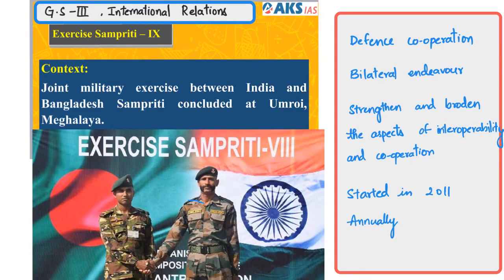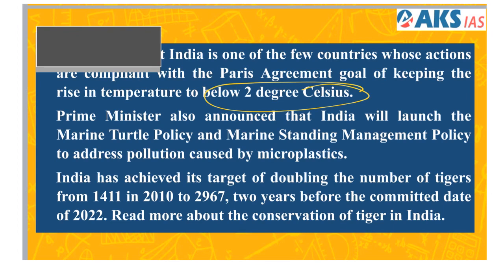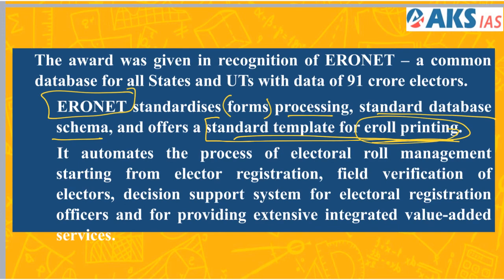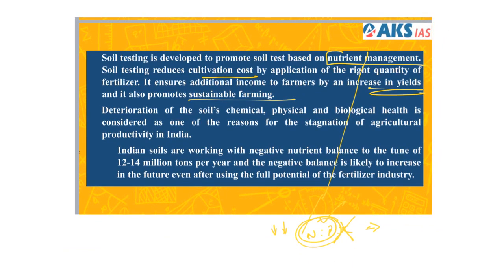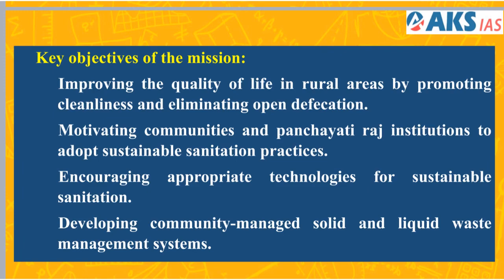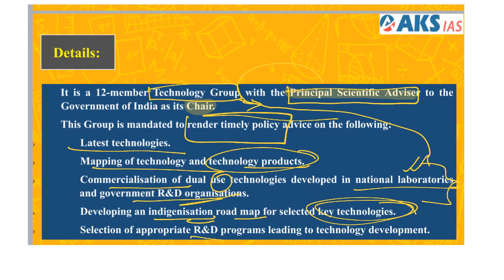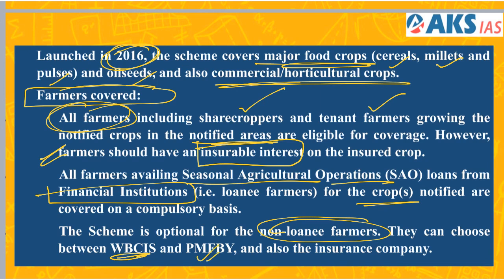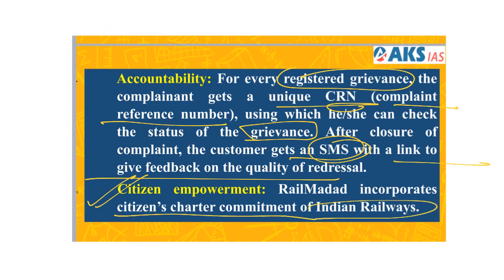PIB BUZZ | 3 week | FEBRUARY | current affairs | weekly buzz | AKSIAS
AKS IAS Providing best Coaching in UPSC, APPSC, TSPSC and Other competitive exams. AKS IAS is India's   Best and Most Trusted UPSC coaching Institute. AKS IAS is provides Offline and Online/Live Classes.

This video lecture about PIB BUZZ February 3 rd week current affairs, it’s useful for UPSC, APPSC, TSPSC and other Competitive exams.
Contents in this video:
0:22 Exercise Sampriti- IX
01:54 13 th COP on Conservation of Migratory species of wild Animals.
04:07 Election Commission of India.
07:27 Soil Health Card Day.
10:30 MatribhashaDiwas.
11:55 Swachh Bharat Mission (Grameen).
15:34 Technology Group.
17:19 Restructured Weather Based Crop insurance Scheme (RWBCIS).

20:25 Rail Madad.

AKS IAS Academy House.no:1-10-240,Lane beside Muthoot Fincorp Limited Sub-Registrar Office Road, Street Number 1, RTC Cross Road, Hyderabad, Telangana 500020.
Conquer UPSC,APPSC,TSPSC,CLAT,SSC & other Competetive Exams with Capable Instructors right here!